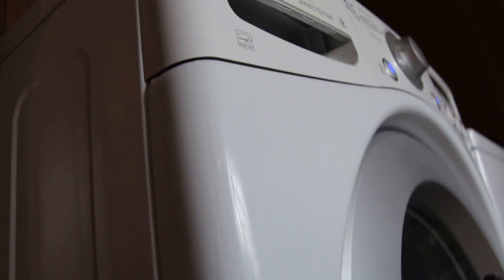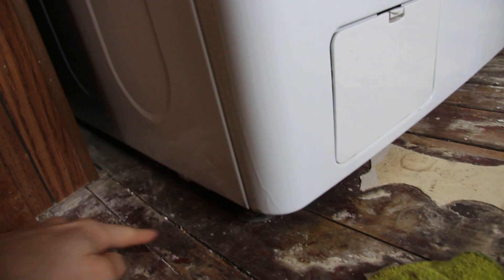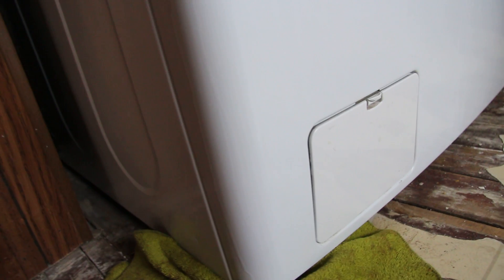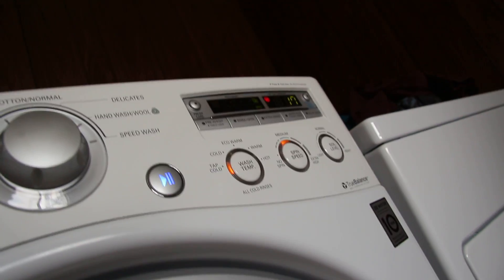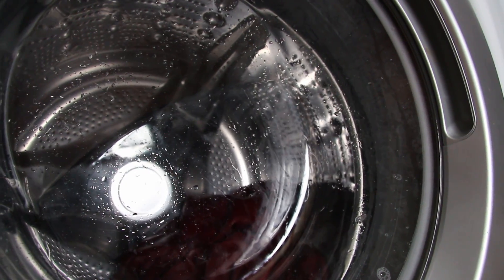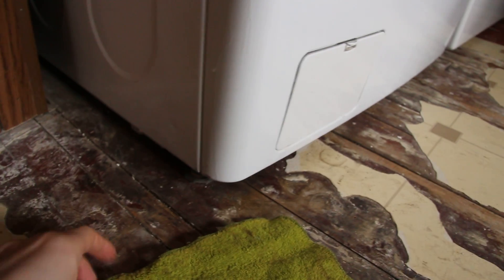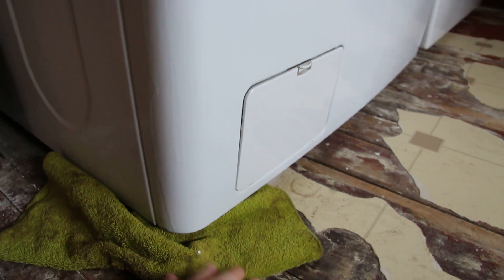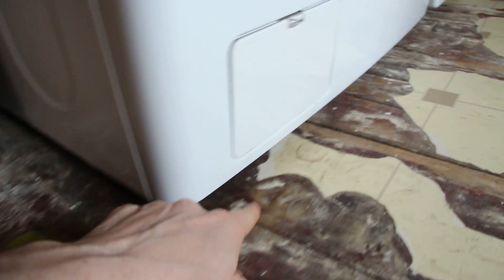Stay Away From LG Front Washers!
This one has so many issues its not funny. I like my old kenmore wish the bearing did not go out will have to look for a better brand like whirlpool or Speed queen.